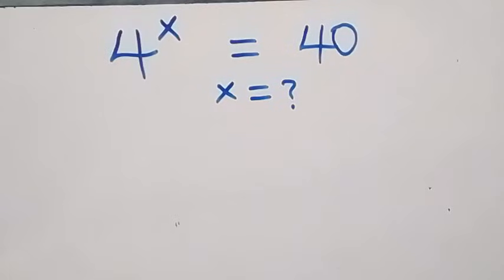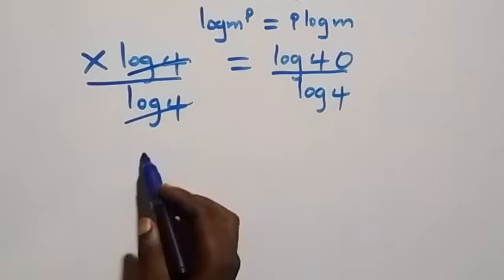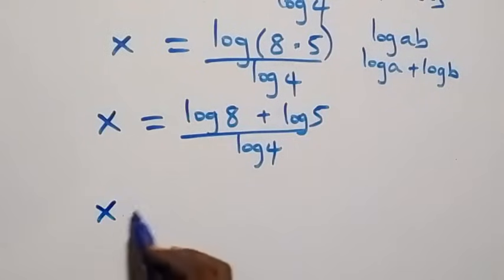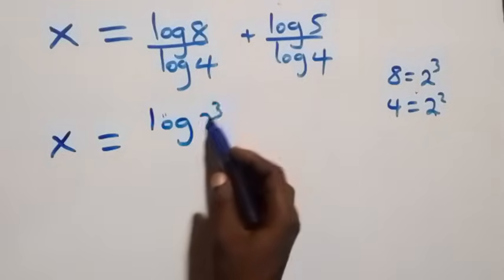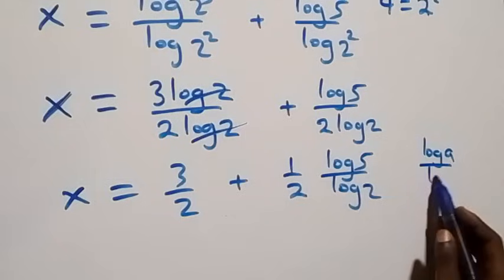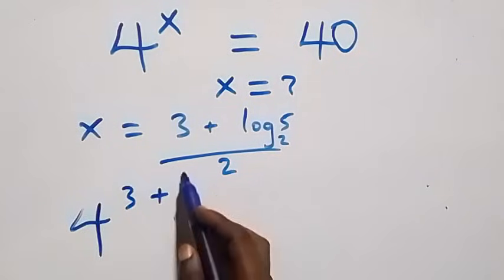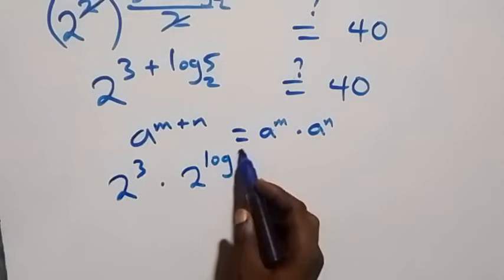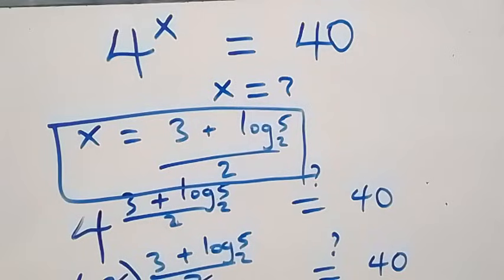Germany | Can you solve this? | Math Olympiad